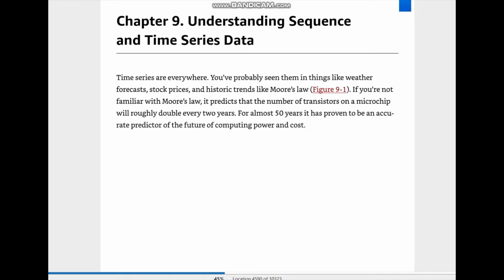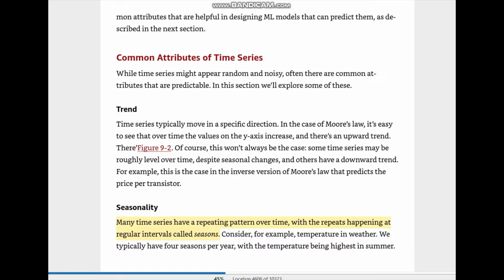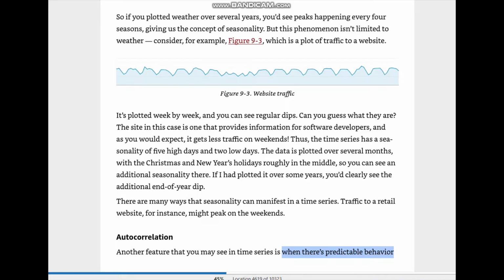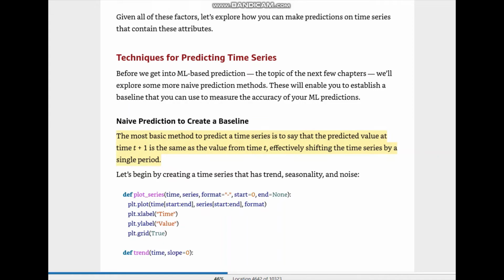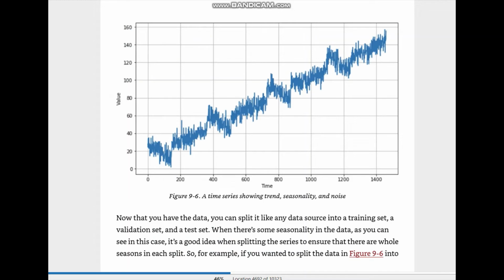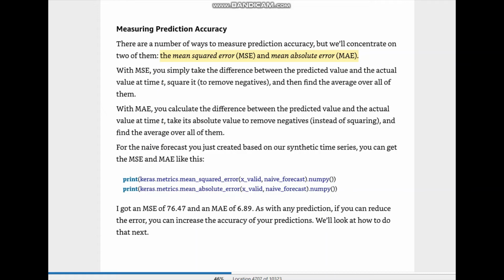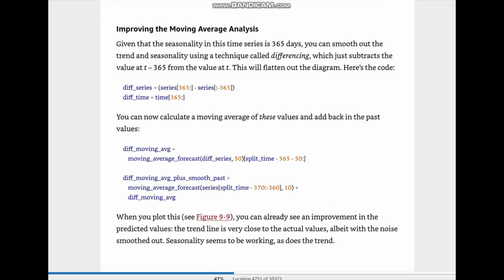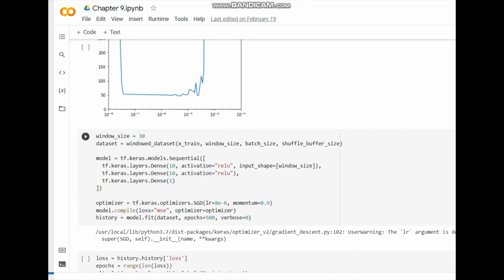AI and ML for Coders - Chapter 9 (Understanding Sequence and Time Series Data)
Chapter 9
Understanding Sequence and Time Series Data